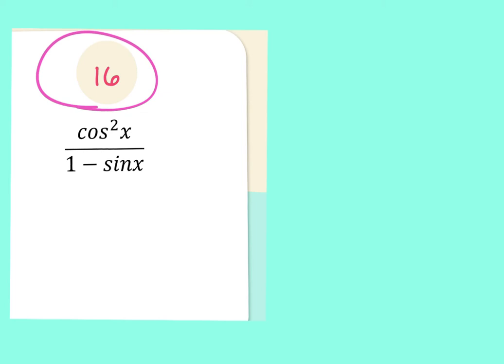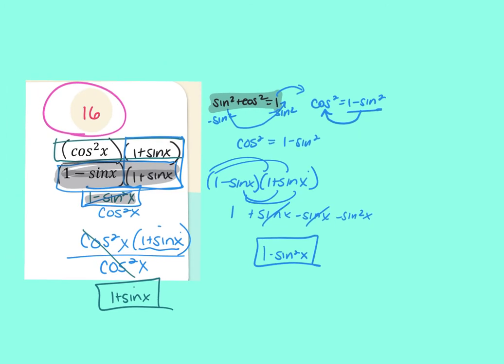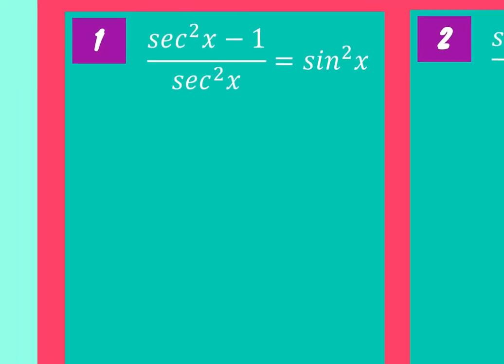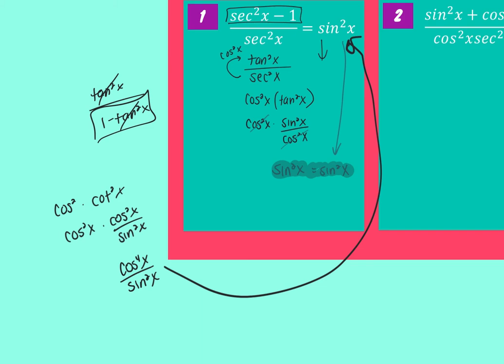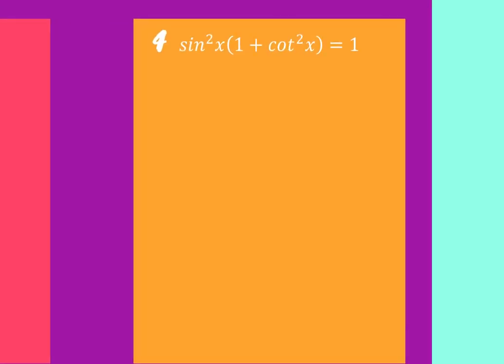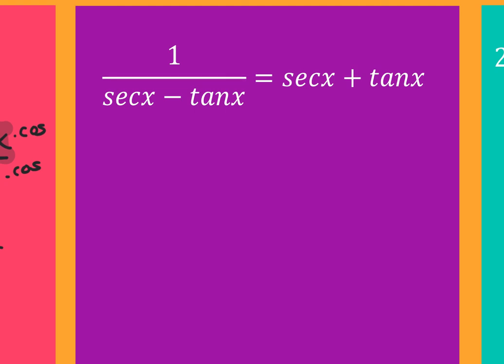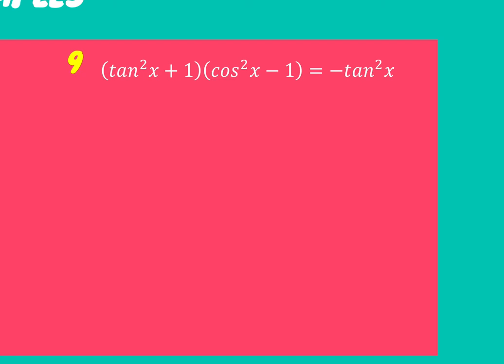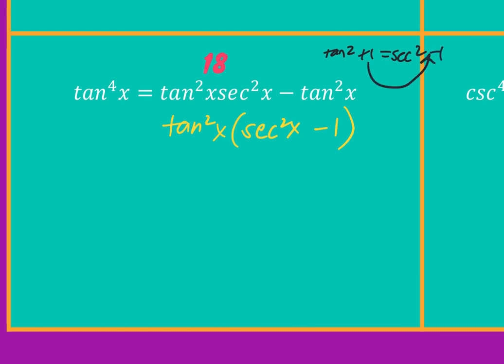3.24_7.2 Verifying Trig Identities (part 1).mp4